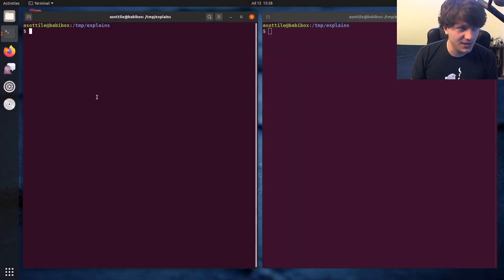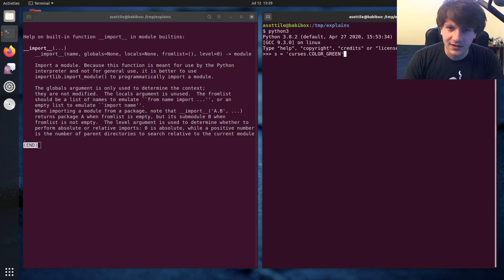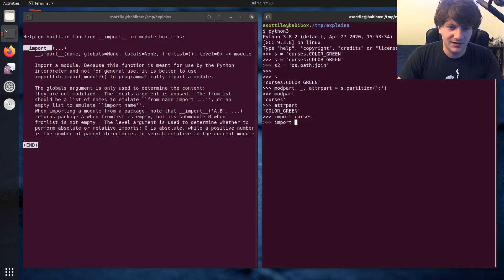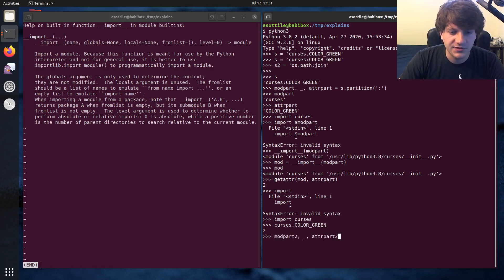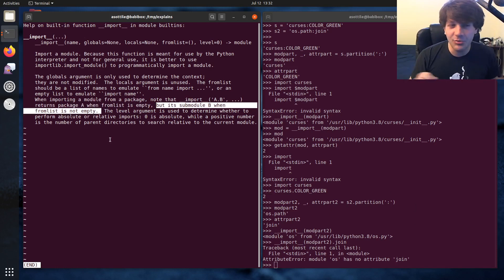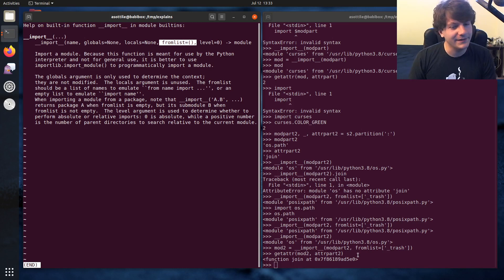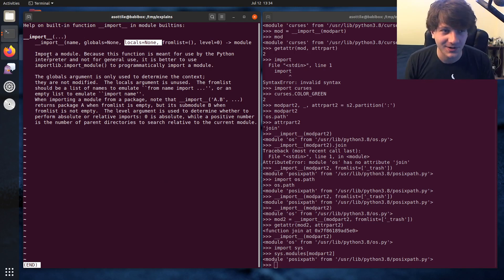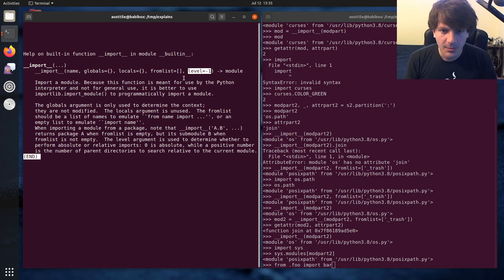using the python __import__ builtin correctly (intermediate) anthony explains #064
today I talk about the __import__ builtin in python and one example of how you might use it (as well as a tricky tip that you almost always want!)